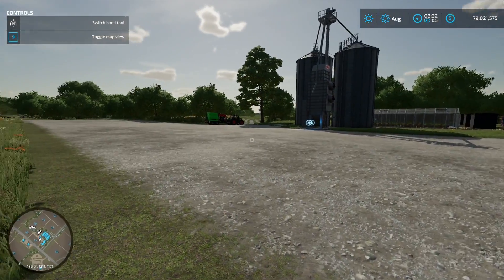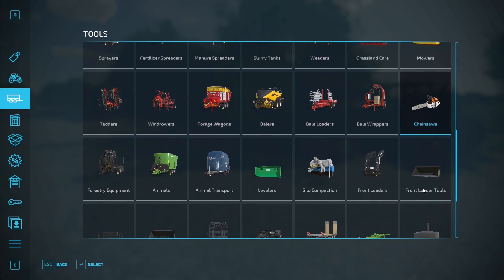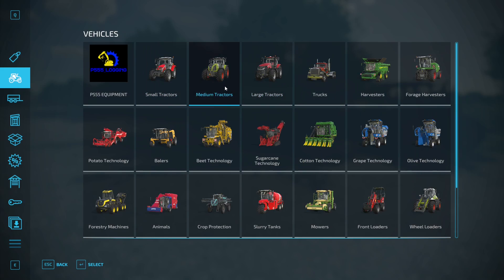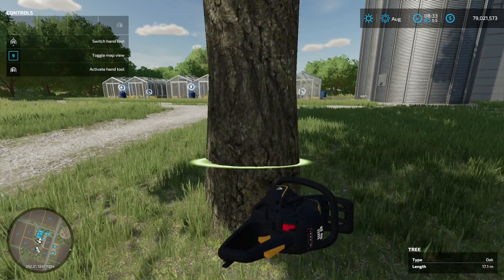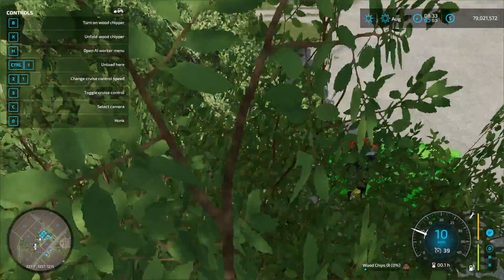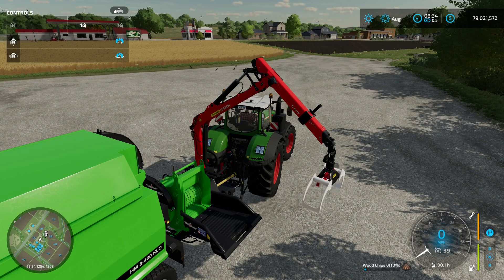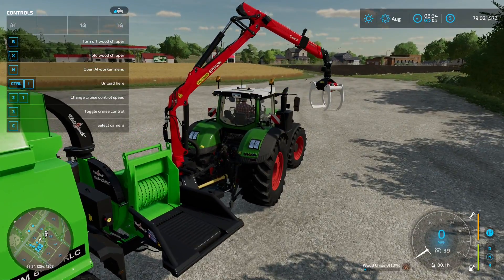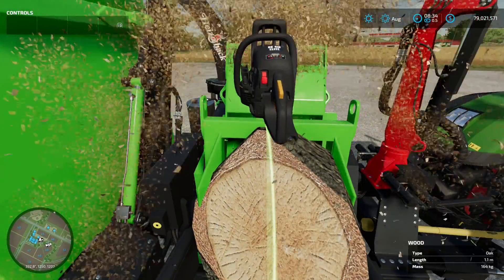Farming Simulator 22 | Tutorial: How to Use the Woodchipper | FS22 Guide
In this quick and informative video, I'll walk you through the basics of using the wood chipper in "Farming Simulator 22." Whether you're a seasoned farmer looking for a refresher or a new player eager to learn, this tutorial will help you make the most of this essential piece of equipment.